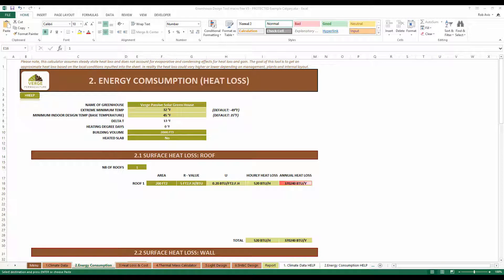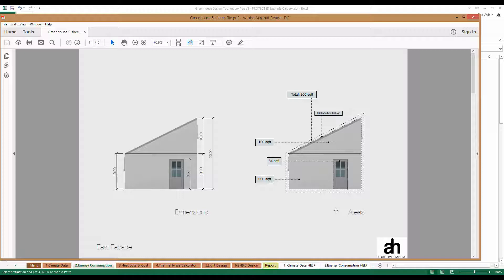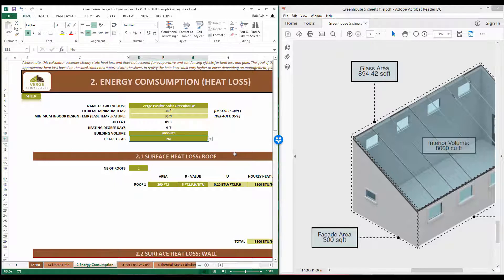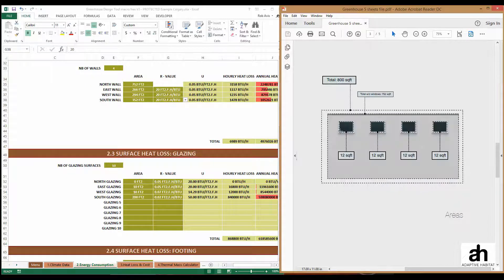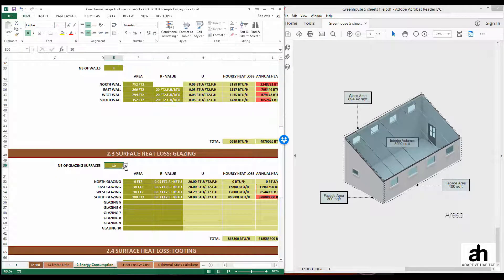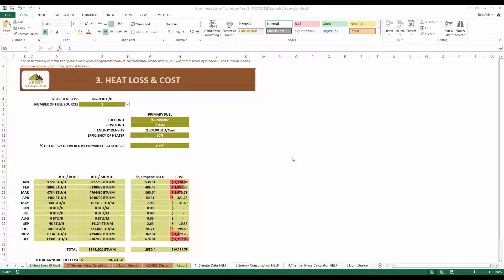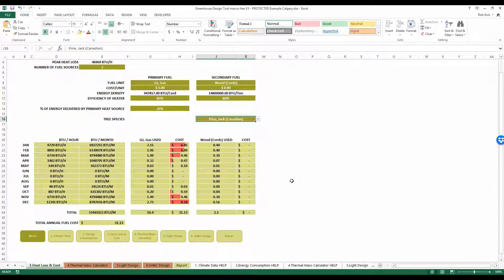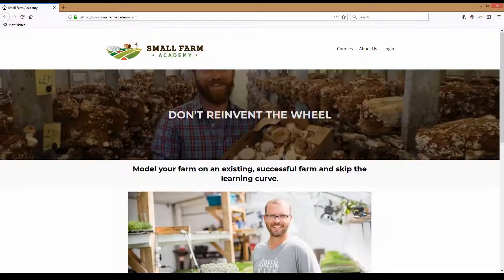How Much Does It Cost To Heat Your Greenhouse?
In this video, we will choose a fuel(s) to heat your greenhouse to determine how much you will need and how much it will cost to heat your greenhouse annually.